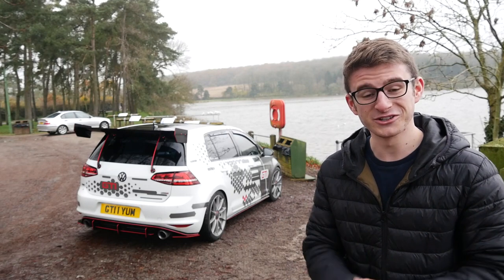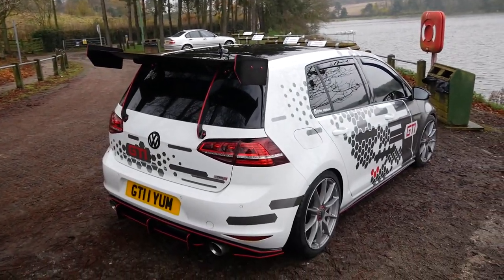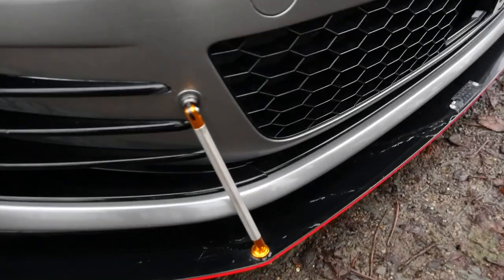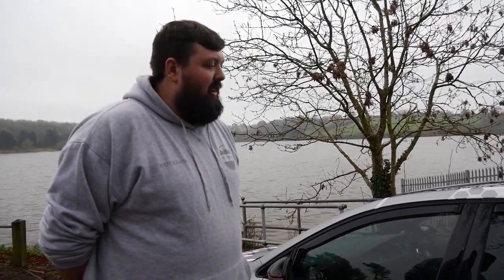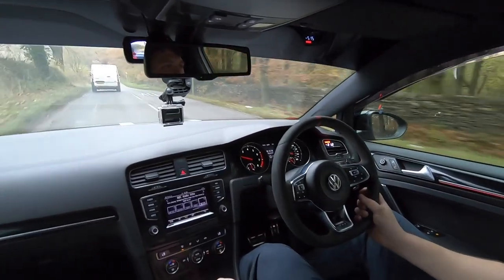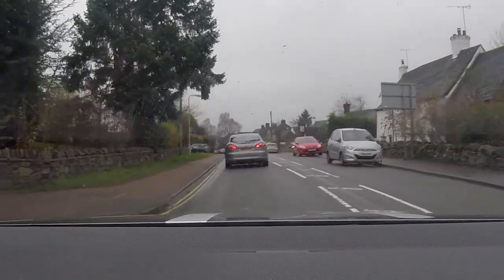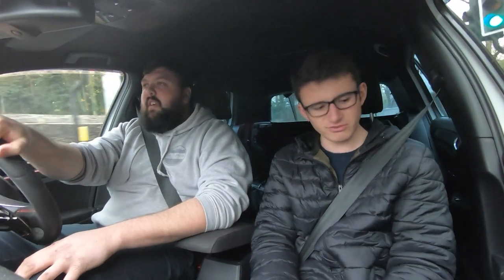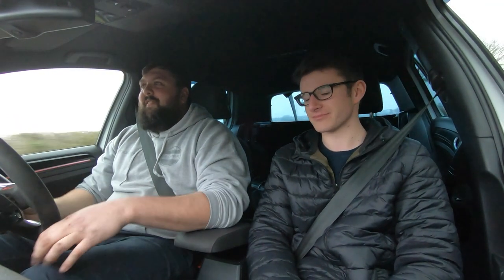This 520bhp Track-Spec MK7 Golf GTI is CRAZY!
Today we've checking out this insane STAGE 3 MK7 Golf GTI! This thing is just nuts, from the incredible 520bhp that it's pushing, to the crazy TCR livery & track-spec appearance! This video was a lot of fun to film...